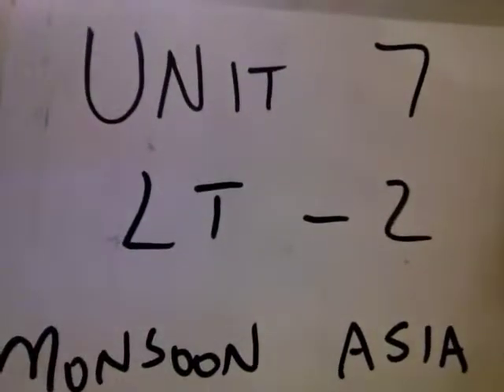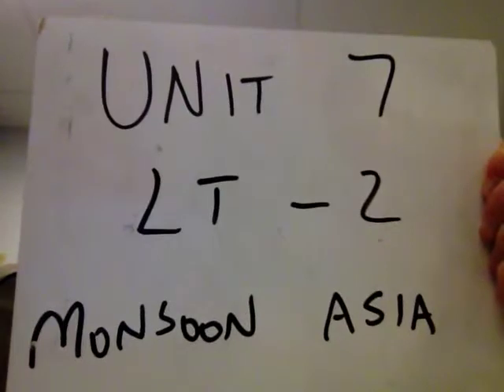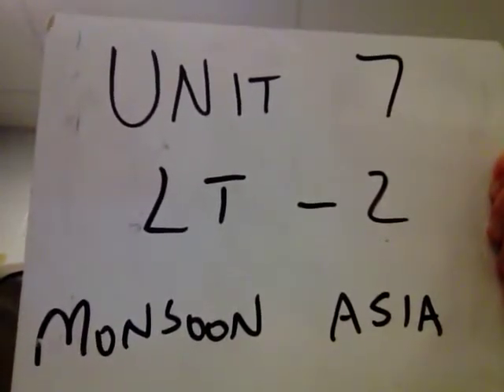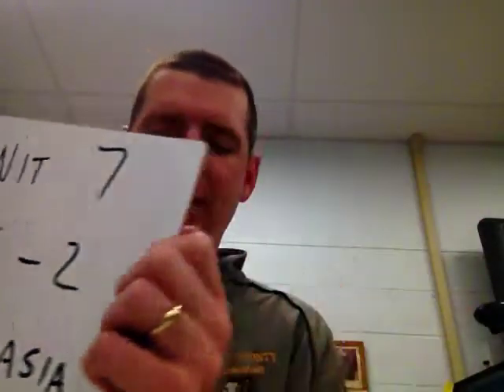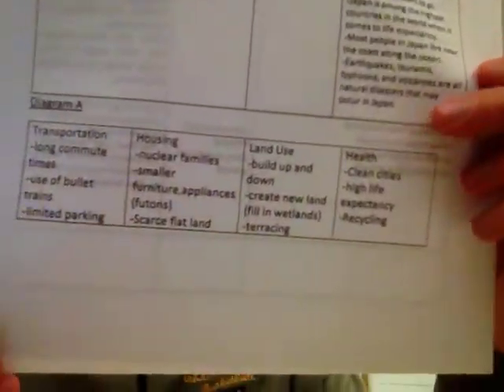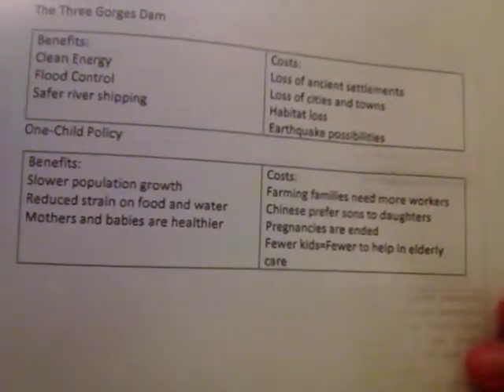Unit 7 Learning Target 2